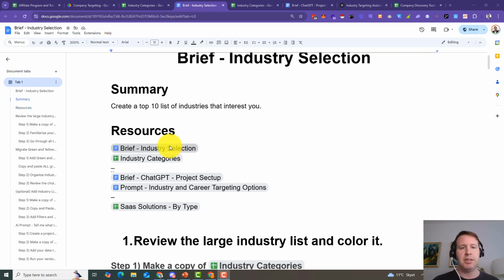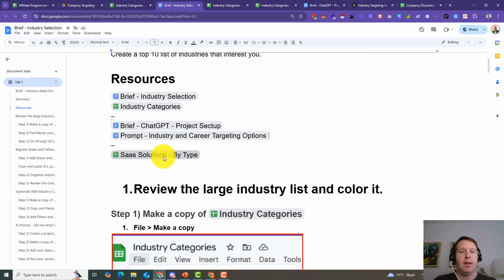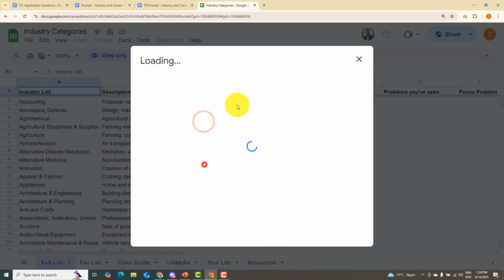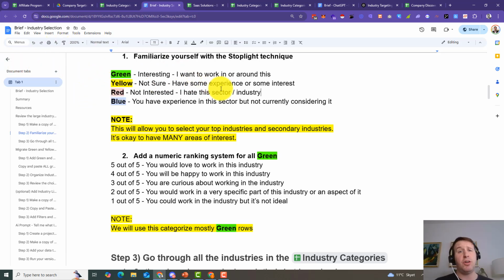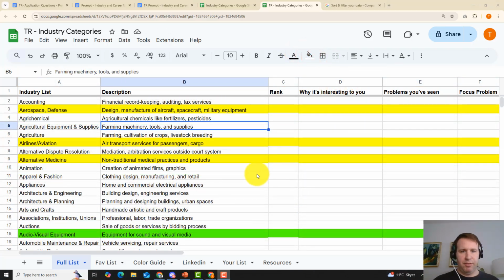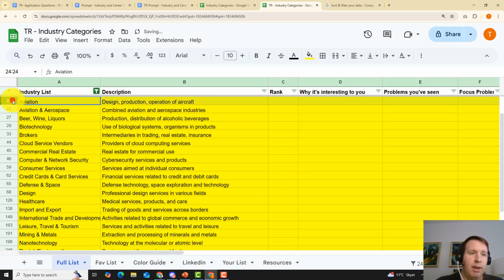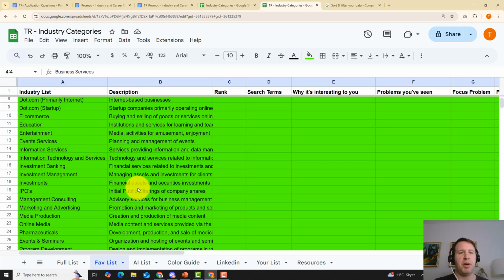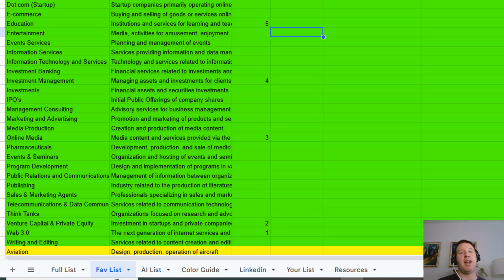Pick the Right Industries for You - Get Hired Abroad - 7.1.1 Industry + Company Discovery [Activity]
Explore and choose the right industries to target to find your next opportunity.

This activity module helps you narrow down the industries that align with your background, interests, and goals.
Start by copying the massive list of categories, then apply the stoplight technique to prioritize your top sectors.
Use filters to extract your green and yellow picks, then rank your favorites to create a focused outreach list.
You'll also get a prompt to feed your background into ChatGPT for even more tailored suggestions.

⏭ Skips:
(00:00) Intro to industry targeting
(00:28) Targeting by keyphrase or industry
(01:00) Using LinkedIn category list
(01:30) GPT prompt for suggestions
(01:56) SaaS industry hiring insights
(02:32) Start the exercise and copy file
(02:56) Applying the stoplight technique
(03:52) Use filters to extract greens
(04:28) Extracting yellow industries
(05:10) Finalizing your list and ranking

🔗 Resources:
📄 Brief - Industry Selection [Doc]

🎓 Top Key Takeaways:
⚫️ Use filters to highlight real interests
⚫️ SaaS industries often signal high hiring
⚫️ Rank by experience and curiosity
⚫️ GPT can expand your industry options
⚫️ Final list drives better outreach results

▶️ Next Module:
Use AI to be your Career Coach- Get Hired Abroad - 7.1.2  - Industry  Targeting - Chatgpt [Activity]